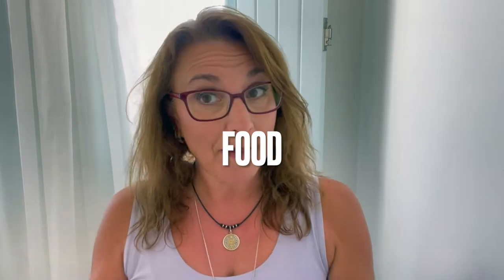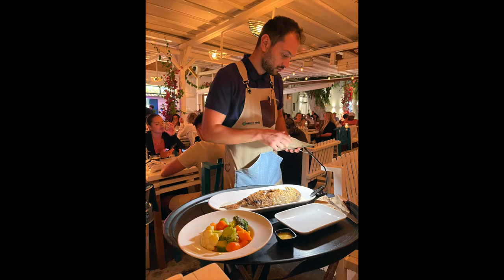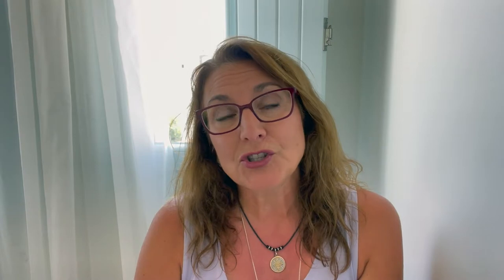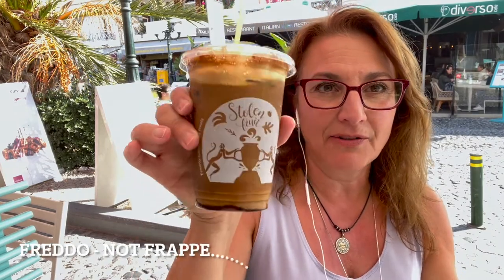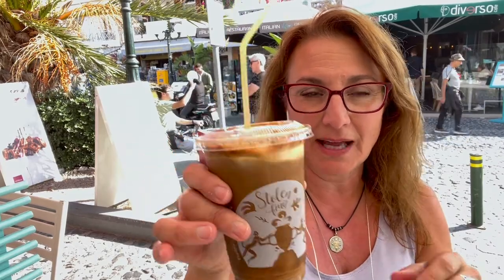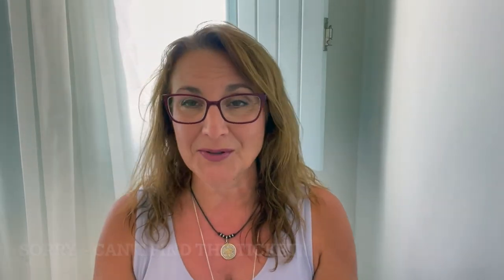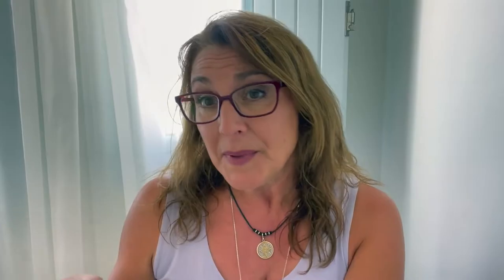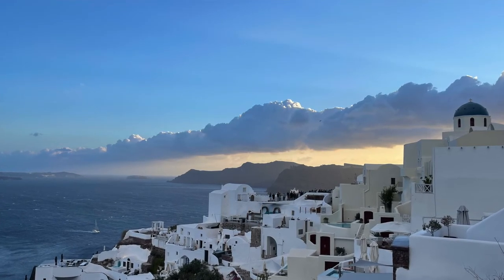Greece Travel Tips and Guide for 2023 | Things you need to know about Greece! Santorini Greece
Greece Travel Tips and guide for 2023 | Things you need to know  planning a trip to Greece! My Greece travel vlog and I visited santorini there.

Here are some Greece travel tips to make your time there more enjoyable since you'll know some fun details.  Greece is amazing  - great food, coffee and views!

0:00 Intro
0:32 Food in Greece
3:42 Coffee
7:03 Greece tips

Fun things to have

Cooling Towel
Bandolier Phone Case
Collapsable Water Bottle

Packing necessities:
Similar Jewelry case
Stash-it bags
Weekender Bag
Compression Socks
Marino Wool Compression Socks
Travel Bottles